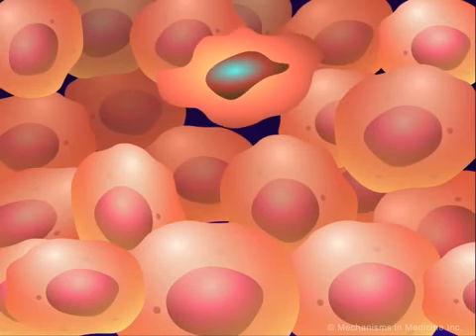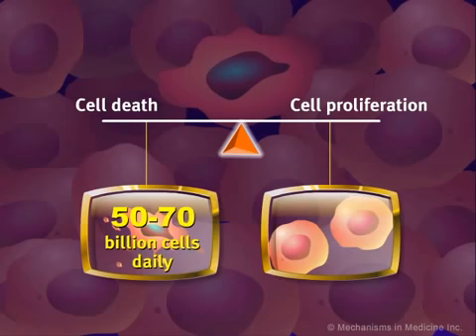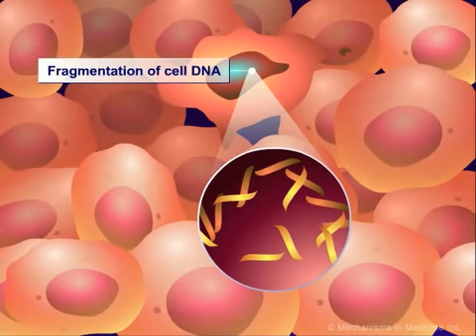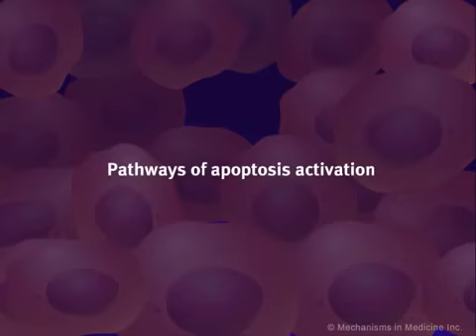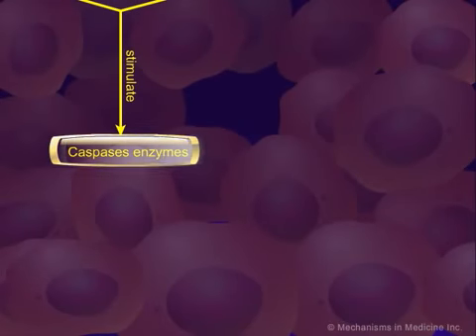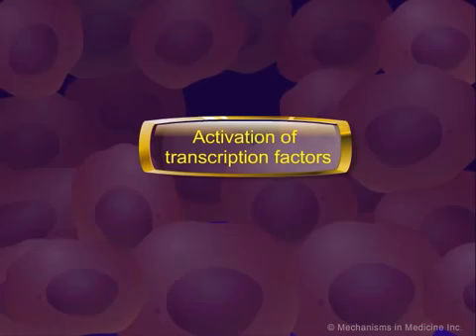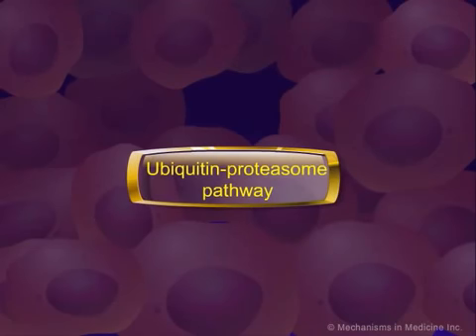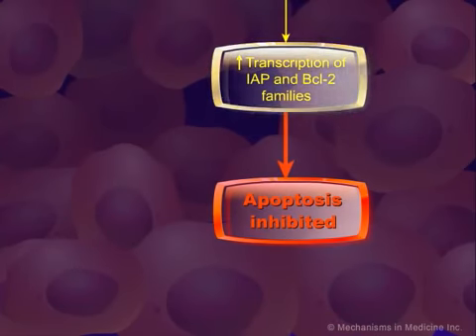Introduction to Cancer Biology Part 2 Loss of Apoptosis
all about cancer